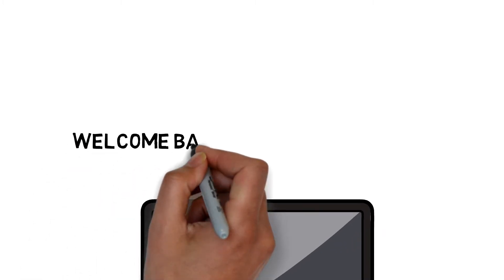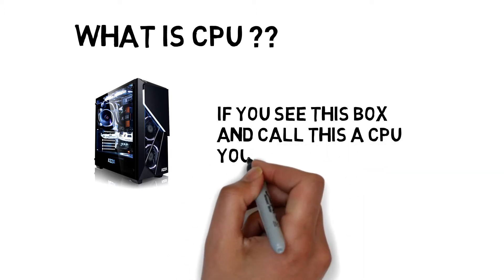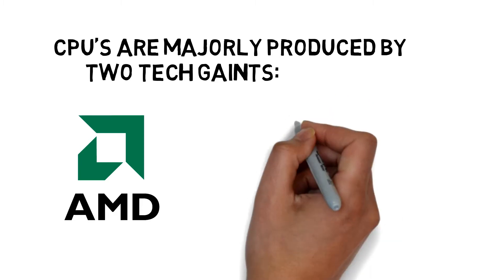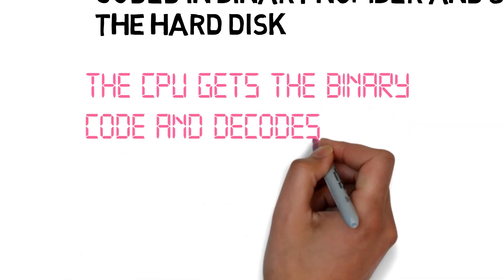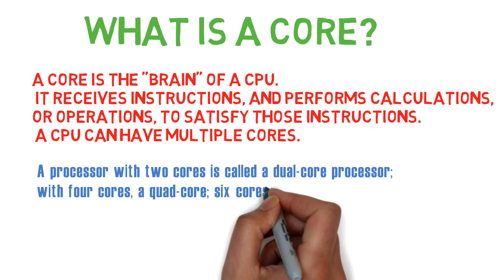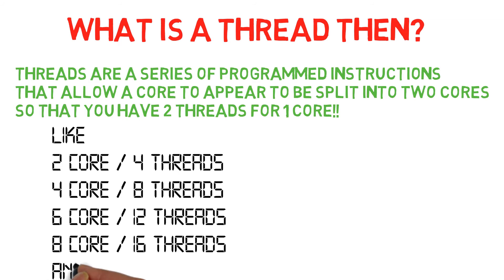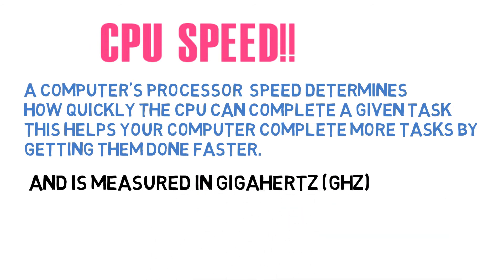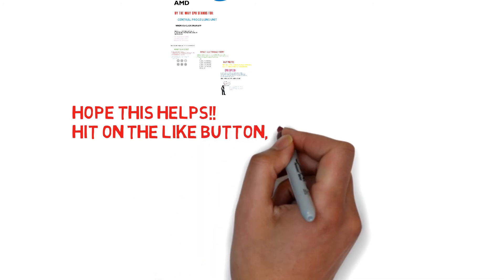TECH EXPLAINED #2|WHAT IS CPU??|WHAT IS THE NEED?|ANSWERS TO ALL YOUR DOUBTS!🔥🔥|2020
DO SUPPORT BY
ASK FOR TUTORIALS IN COMMENT SECTION